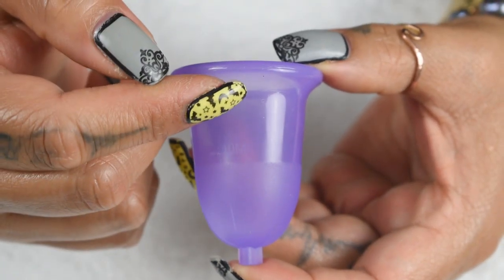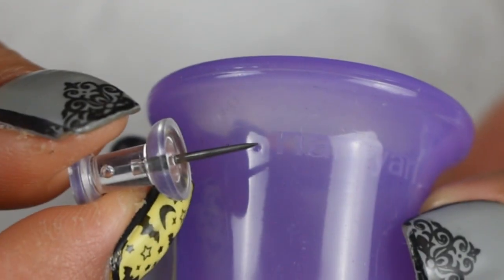Nari-Yari Menstrual Cup Unboxing and Info (Read Pinned)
***CORRECTION***
Purple/Lavender is "medium or regular".
Light Blue is the "HARD" firmness version.
Since I was using one of the cups at the time, I looked at the website for firmness/colors.  My screen color must be off :( The company informed me of the correction.  Sorry about that!

Unboxing and detailed walkthrough of the Nari - Yari Menstrual Cup from India.  Enjoy!
Hygieneandyou.in

Like what you see?  What to see more? Help me, help others like you :) Anything helps to keep me going and to be able to afford to purchase the many reusable menstrual products on the market.

***OTHER STUFF***
Music: "Walk in the Park", "Red Herring" & "Famous Bells" by KaipoTheHeartThrob

I purchased ALL of these cups with my own money and am not paid in any way unless otherwise stated. These are my honest opinions and reviews as I find them on each of these specific Menstrual Cups.